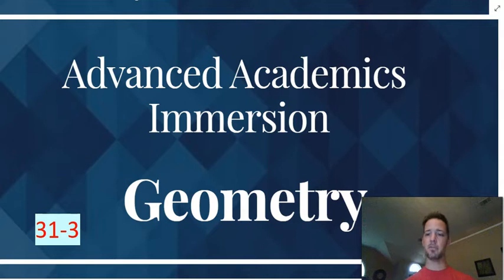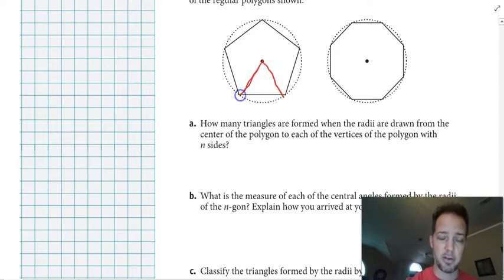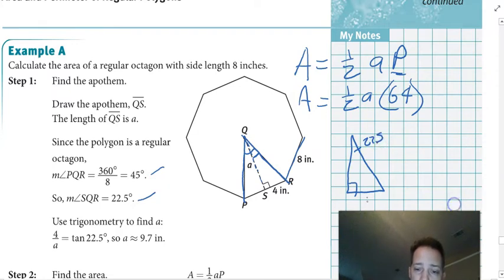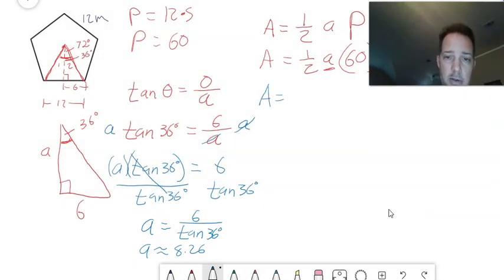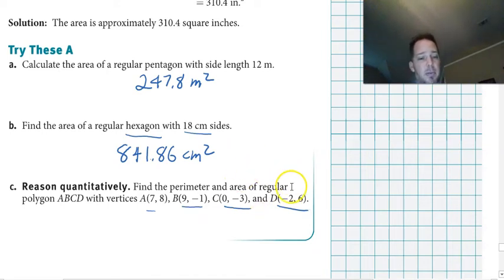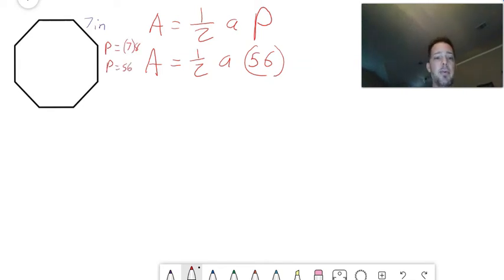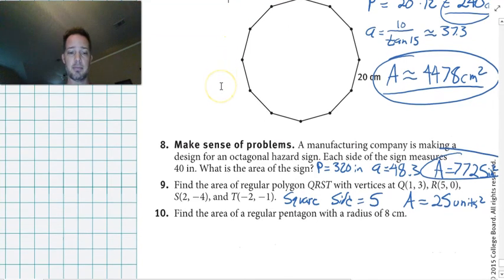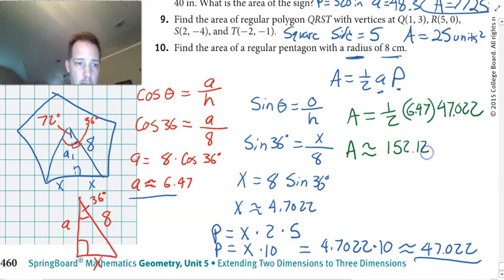Act 31 3 SB Geom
Activity 33-3 SB A2I Geometry_Area of regular Polygons.